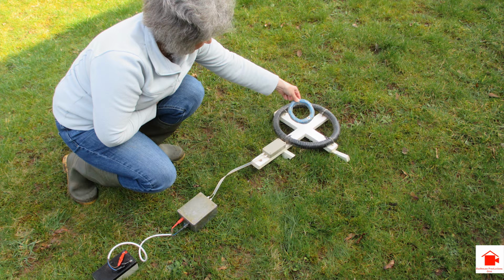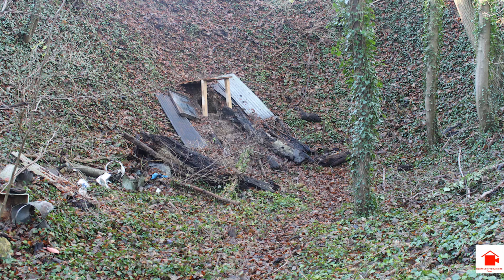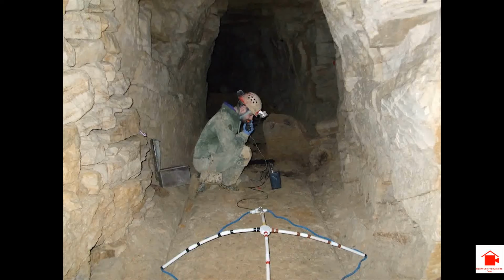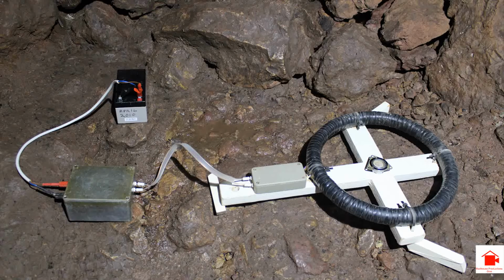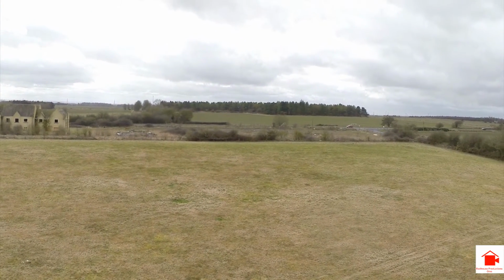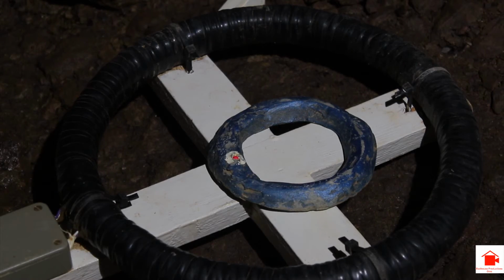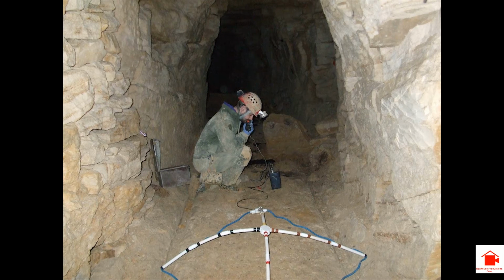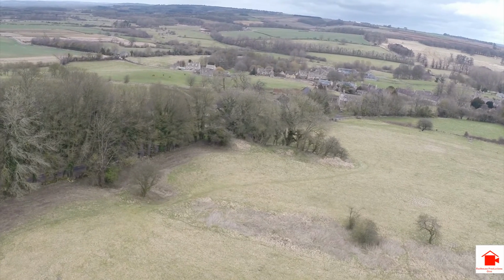Radio Location Windrush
The Windrush Stone Mine is 200 years old and was reopened & surveyed by members of the Gloucester Speleological Society. To confirm the accuracy and position the survey in relationship to the surface. Radio Location work was undertaken.